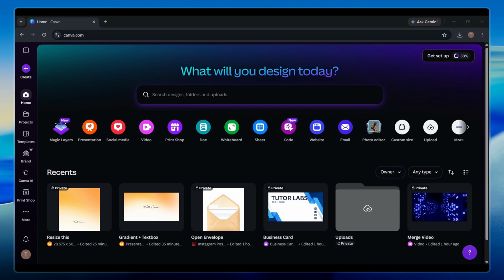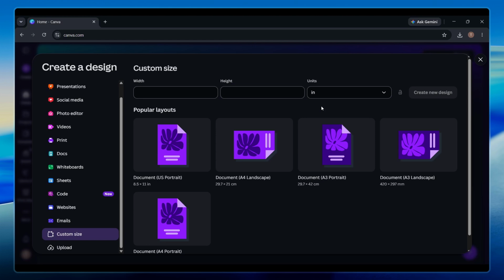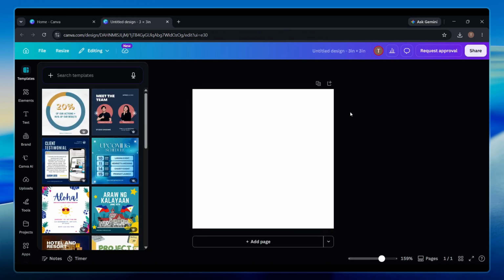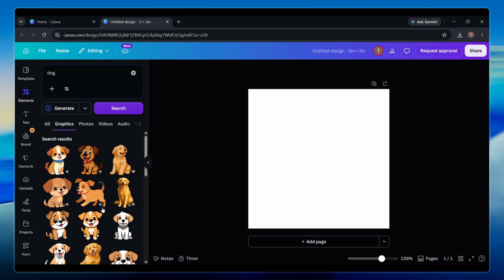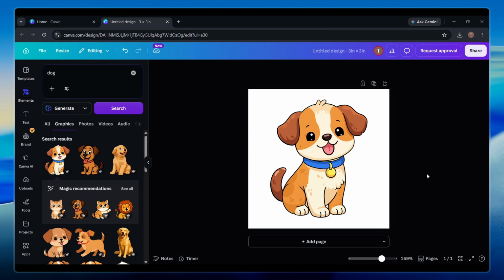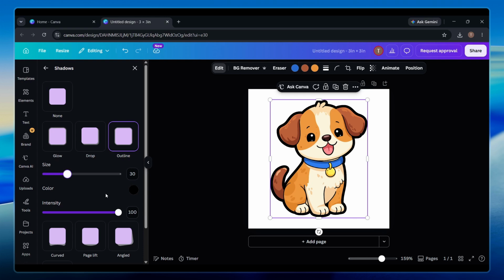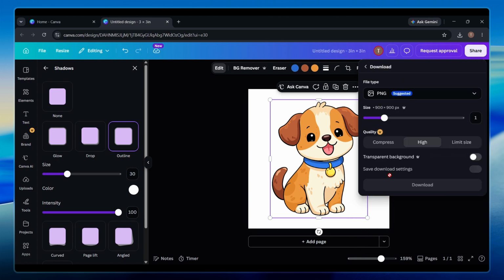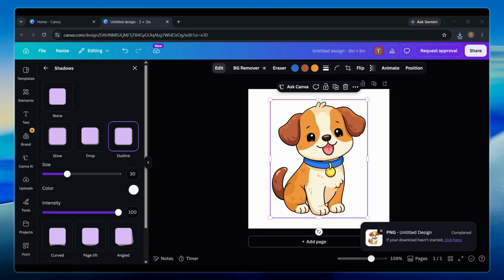How To Create Stickers In Canva | Tutorial 2026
By the end of this video, you’ll know create custom stickers using Canva, design your own stickers in Canva, make printable stickers with Canva tutorial, how to design stickers using Canva, Canva sticker creation step by step, easy way to make stickers in Canva, turn your designs into stickers Canva, tutorial create stickers for beginners Canva, best way to design stickers Canva, how to make a sticker in Canva, customize stickers with Canva design, printable sticker design in Canva guide